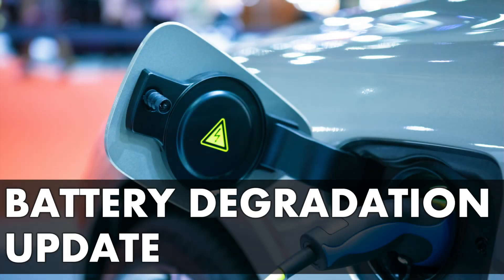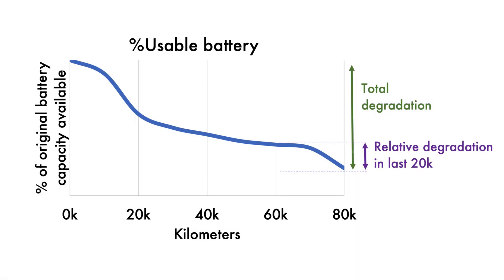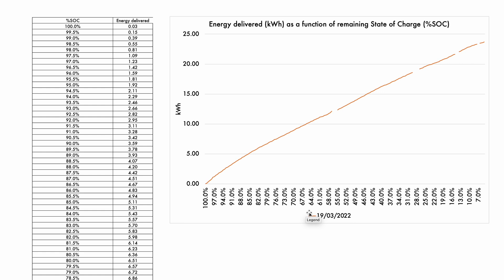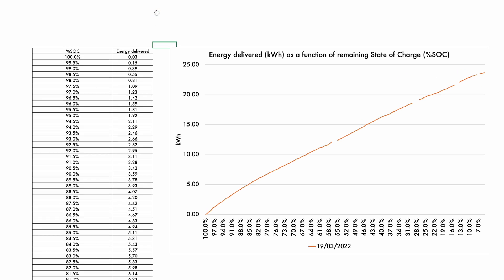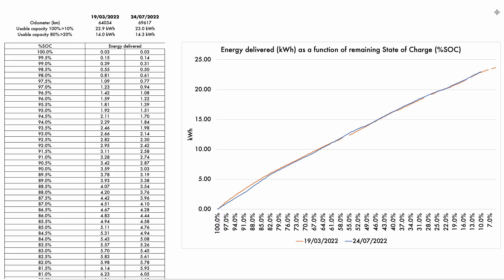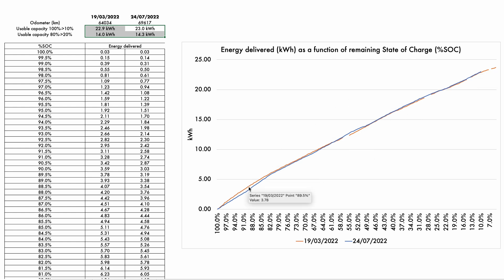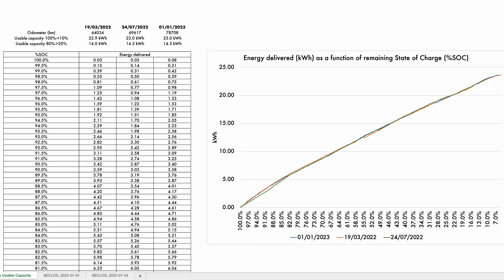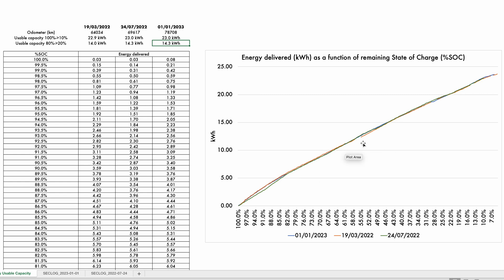How much battery degradation in the last 15,000 kilometers on my Ioniq EV?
Rather than try to estimate once again the total battery degradation, ie since the car was first delivered, we instead consider incremental degradation in the last 15,000 kilometres, by comparing total energy available between 100% state of charge and 10% state of charge.
We use the same approach for all measures, using CanIoniq.